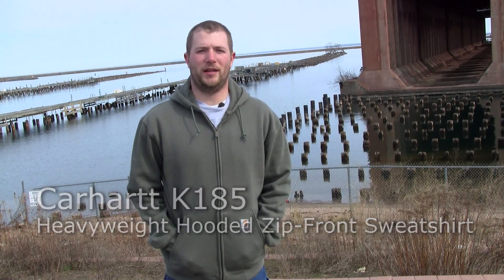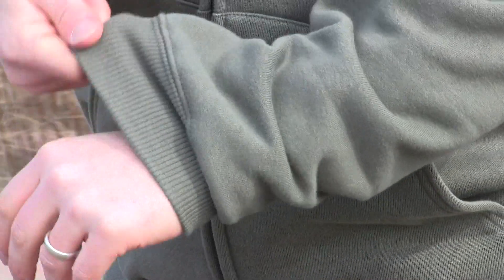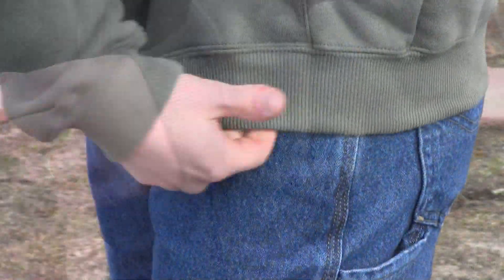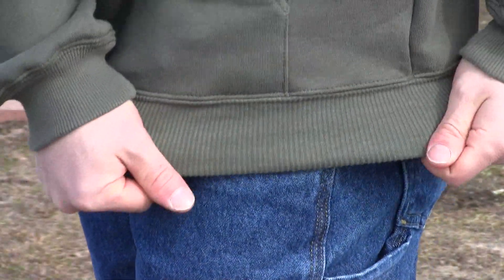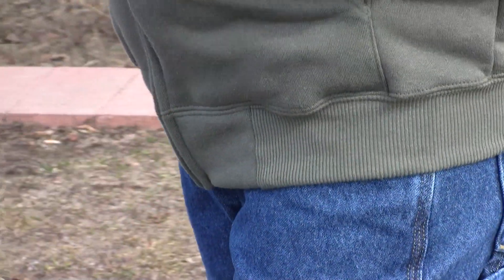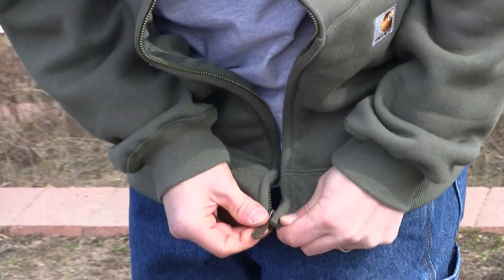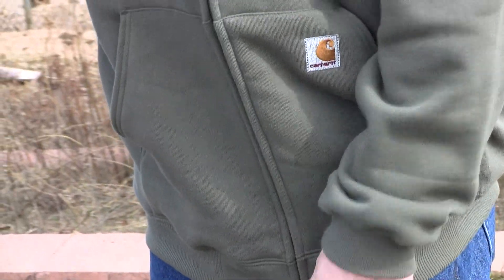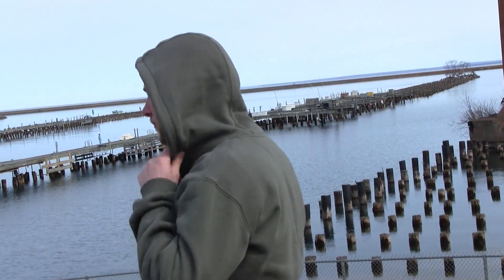K185 Carhartt Heavyweight Zip-Front Hooded Sweatshirt - Getzs.com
Product Description of a K185 Carhartt Heavyweight Zip-Front Hooded Sweatshirt, made by Getzs.com, Getz's Inc.